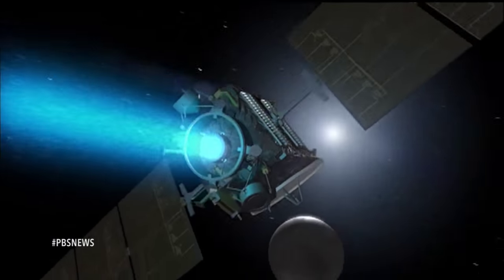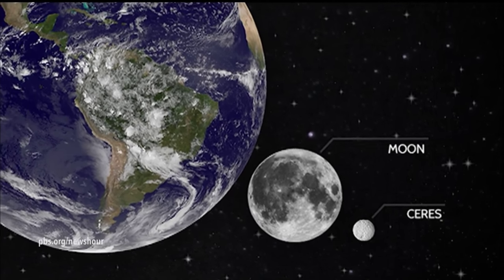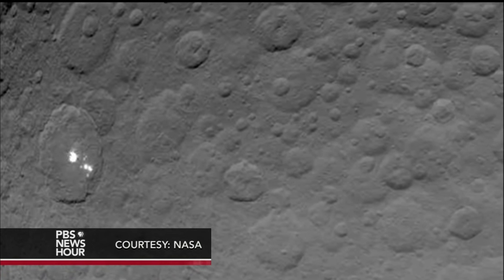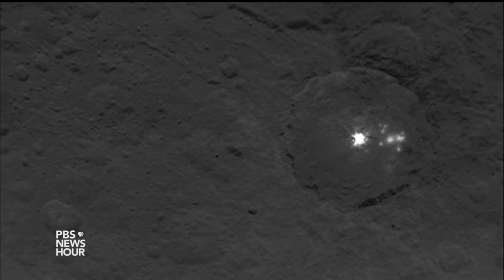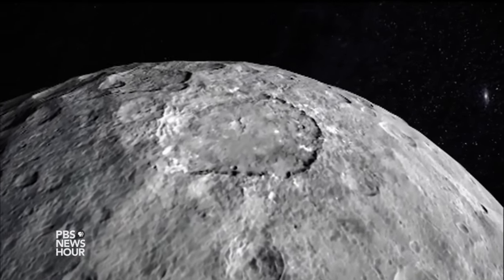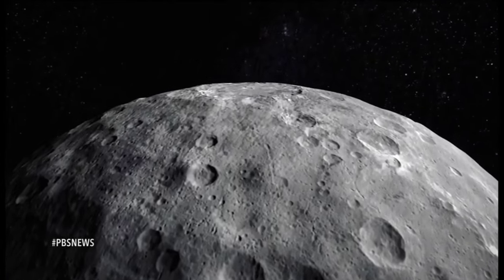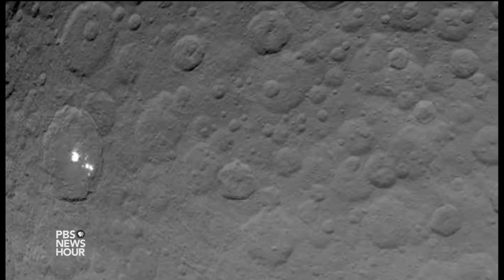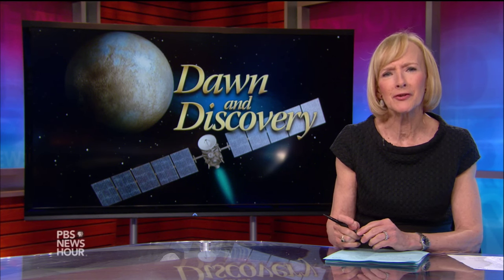The unfolding detective story of dwarf planet Ceres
NASA’s Dawn spacecraft set out in 2007 to explore Ceres and Vesta, the two largest objects in our solar system’s asteroid belt. What has Dawn discovered so far? Judy Woodruff sits down with NewsHour’s senior online editor Jenny Marder, who recently visited the Jet Propulsion Laboratory to explore Dawn’s mission and the mysteries of Ceres.